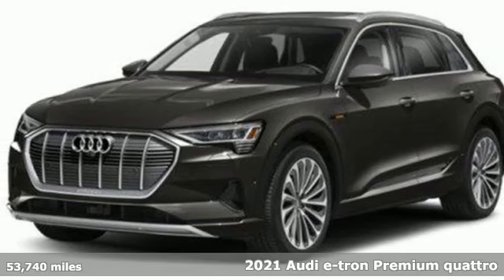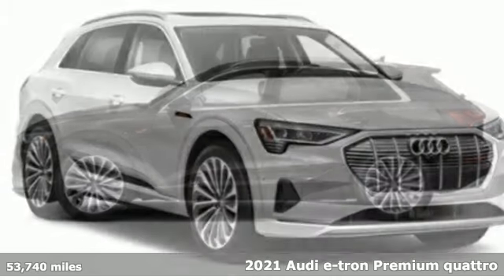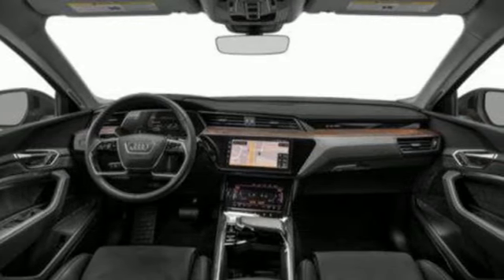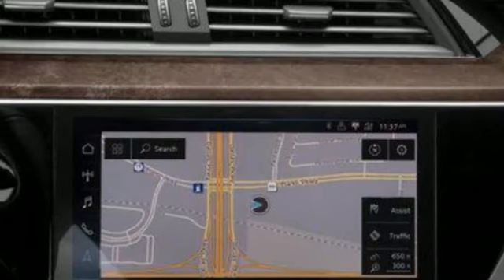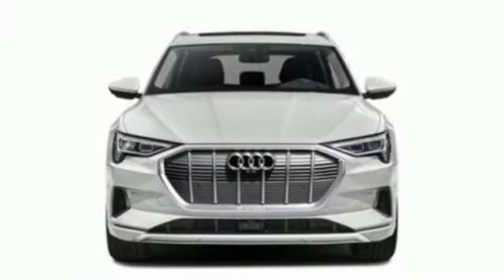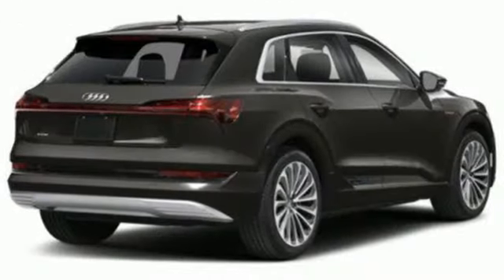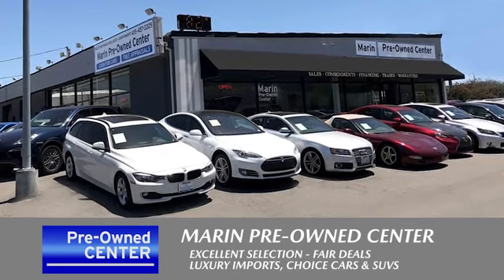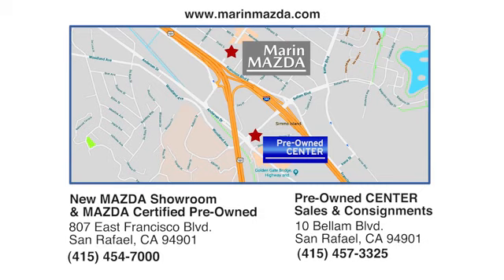Used 2021 Audi e-tron San Rafael, CA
Year: 2021
Make: Audi
Model: e-tron
Trim: Premium quattro
Engine: 0.0
Transmission: Automatic
Color: Mythos Black Metallic
Interior: Black
Mileage: 53740
Stock #: U0061
VIN: WA1AAAGE1MB001039
BLACK OPTIC PACKAGE! 1-OWNER VEHICLE! BEAUTFIL AUDI E-TRON PREMIUM QUATTRO! This E-Tron comes equipped with Alarm System, Backup Camera, Black Optic Exterior Package, Blind-Spot Alert, Bluetooth Wireless, Daytime Running Lights, Dual Power Seats, Front and Rear Parking Sensors, Heated Seats, Keyless Entry, Lane Departure Warning System, Leather, LED Headlamps, Navigation System, Oversized Premium Wheels, Panoramic Sun Roof, Parking System Plus, Power Tailgate Release, Pre-Collision System, Rear Spoiler, Roof Rails, and MUCH MORE!A A GET PRE-QUALIFIED Fast - Free - EZ* Free Credit Score via MAZDA CREDIT EXPRESS* No SSN Required* Get Rates, Terms & Payments* Does Not Affect Current CreditA Cars You Can Depend On - From People You Can Trust MARIN MAZDA.Every vehicle is subject to our extensive pre-sale inspection and service.A ** This Car is Priced to sell quickly** Payments as low as $619/month with ZERO down for 84 months on approved credit**APR 4.89% on Approved Credit, Not All Applicants Will Qualify** Make a REASONABLE offer - We Want and Will Work with You** We Finance Most Types of Credit and will help you get the Best Available Rates** We Take Any and All TradesA ** Stop Clicking - CALL Tommy or Bill @ x-3 for THE NO HASSLE Car Buying Experience ** Or TEXT us at for a quick responseA ** NON-Smoker** CLEAN TITLE Guaranteed** FREE CARFAX AVAILABLE** Qualifies for EXTENDED SERVICE CONTRACTA ** BAD CREDIT! NO CREDIT! BANKRUPTCY = WE CAN HELP!!Challenged Credit Assistance Is Our SpecialtyA FAMILY OWNED & OPERATED FOR OVER 33 YEARS A MARIN MAZDA - Right Off the 101 In San RafaelGreat People -- Great Service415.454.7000A New MAZDA Showroom - 807 Francisco Blvd EASTPre-Owned Center - 10 Bellam Blvd. in San Rafael, CAA DISCLAIMERS: All offers on approved credit, not all applicants will qualify, contact us for full details.A All prices are plus government fees and taxes, any finance charges, any dealer document preparation charge and any emissions testing charge.A All Inventory listed is subject to prior sale. While every effort has been made to ensure accurate data, the vehicle listings within this web site may not reflect all vehicle items. Web site pricing does not include any options that have been installed at the dealership. Vehicles shown may be in transit or currently in production. Some vehicle images shown are stock photos and may not reflect exact specification.A Please contact us regarding actual vehicle features, options & pricing.A Not responsible for pricing or typographical errors.A Please Email us for more info

Address:
807 Francisco Blvd East